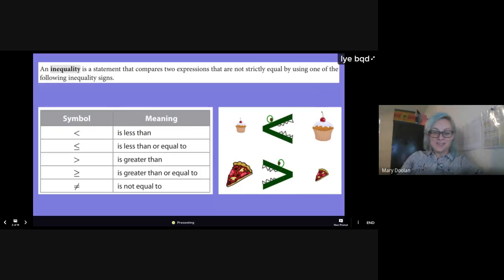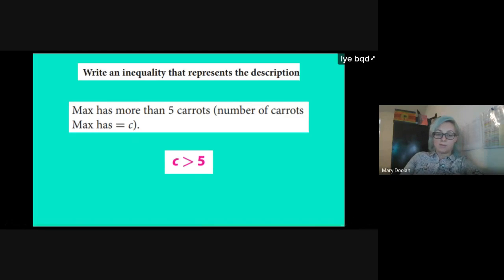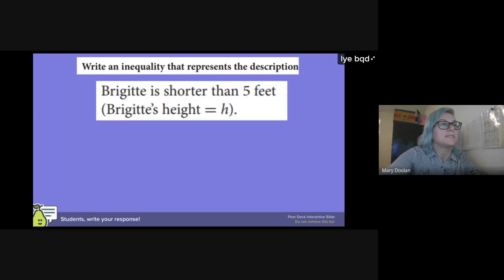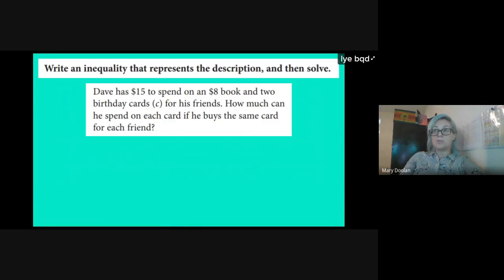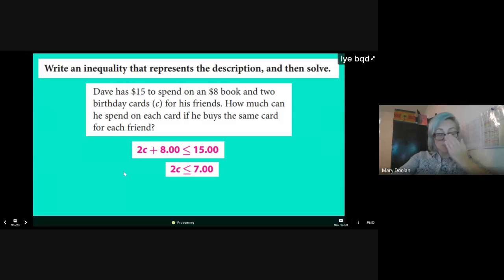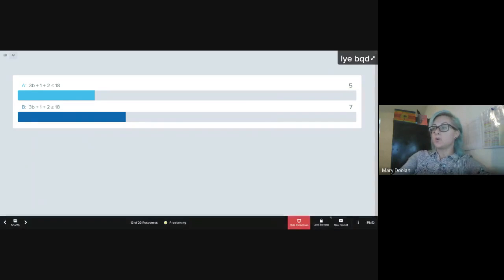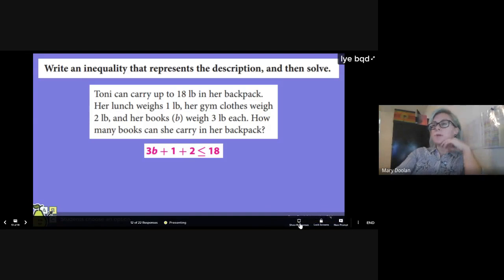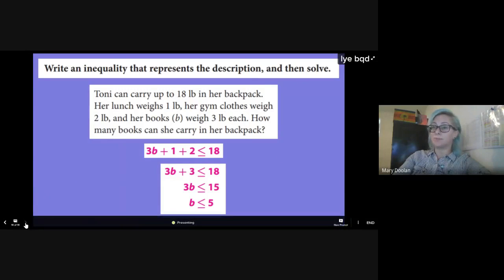Algebra 1 P3 Lesson 2.4 Creating and Solving Inequalities